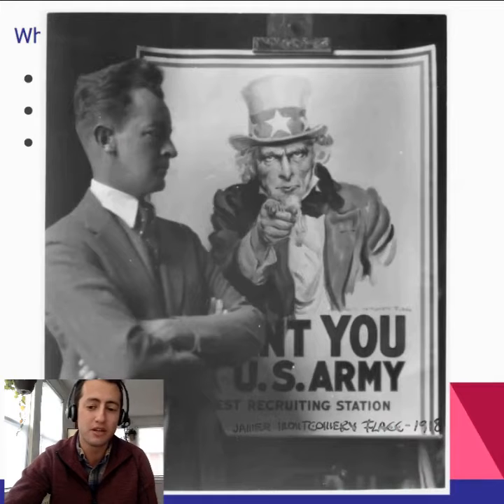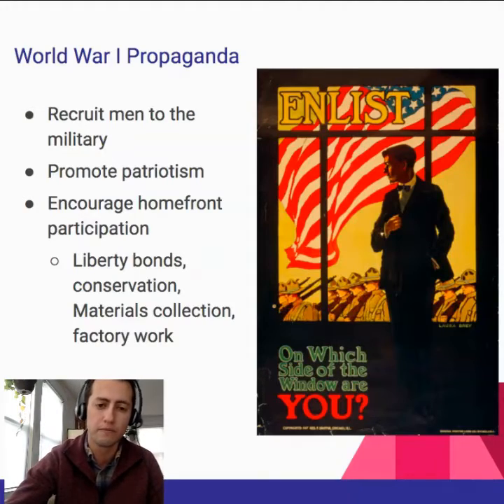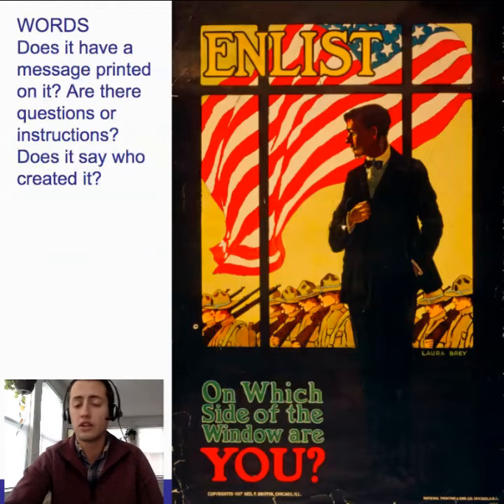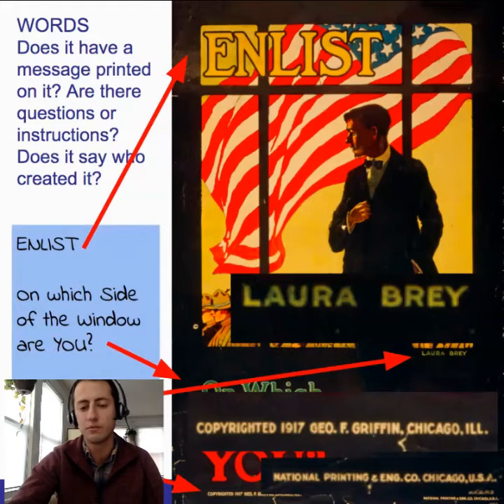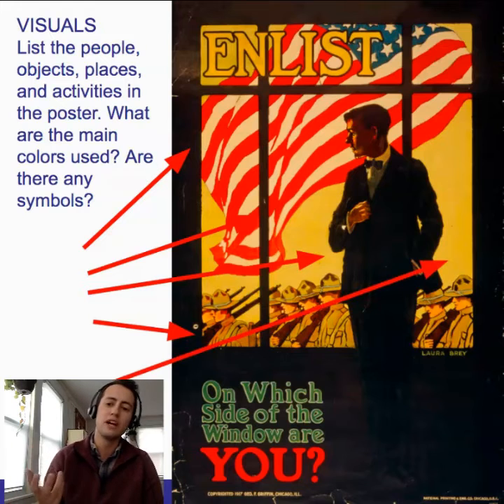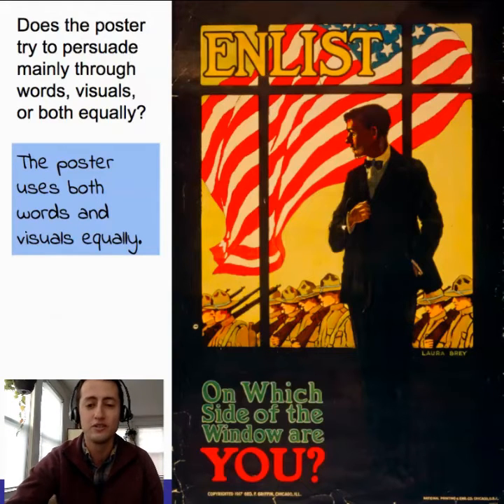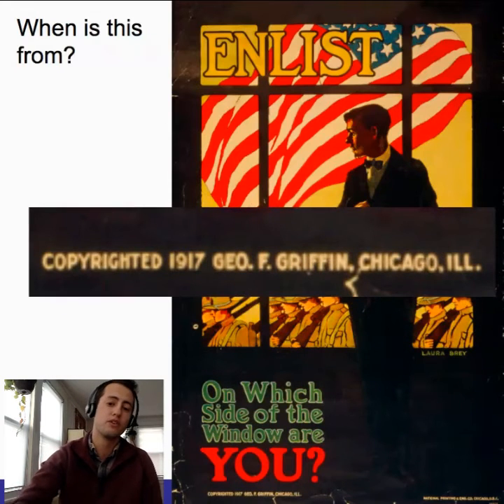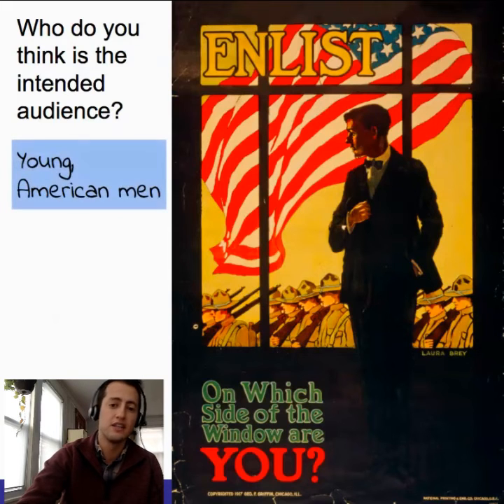Unit 4 Day 4 - Lesson - World War I Propaganda - SSG8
This is a model of analyzing World War I propaganda posters.  Students can watch this video to support their independent work for Unit 4 Day 4 - Lesson - World War I Propaganda - SSG8.